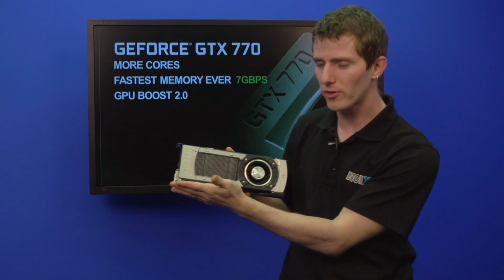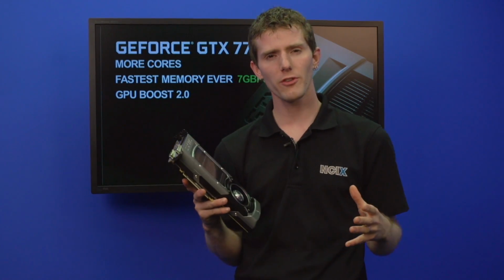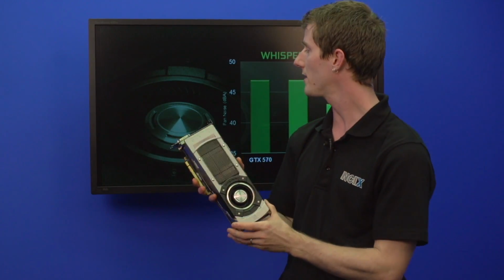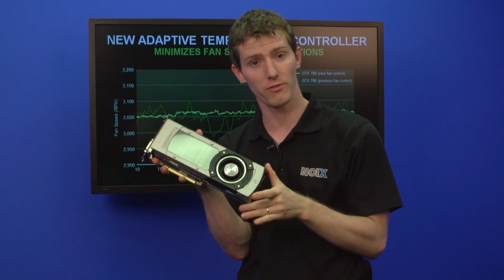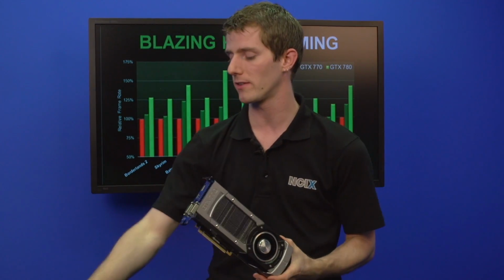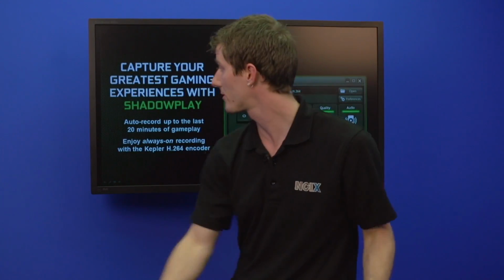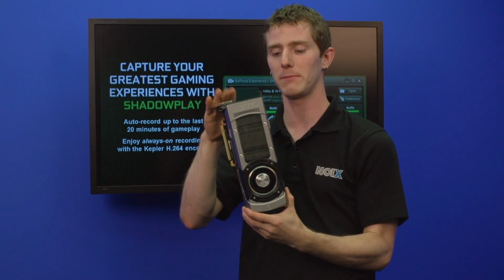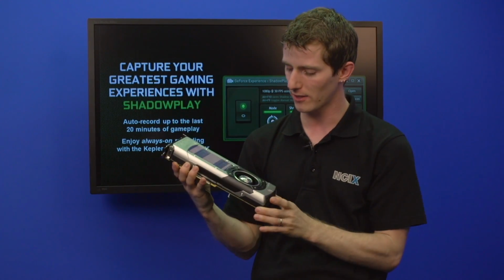NVIDIA GeForce GTX 770 2GB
If you wanted a GeForce graphics card that looks as good as it performs, you had to spend a lot of money... Until now!! The GTX 770 from NVIDIA brings the hurt to its competition in the talent show AND the bikini competition of this "Miss GPU Universe" pageant! Linus has the details.